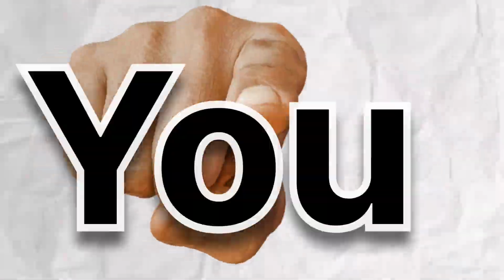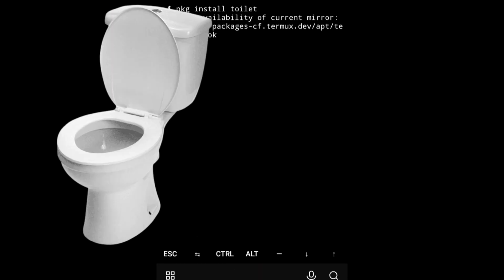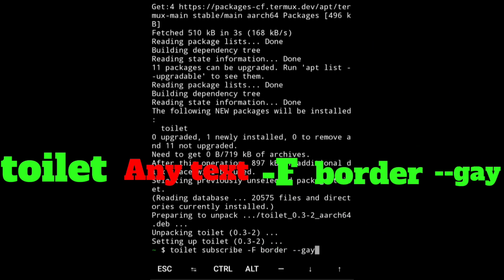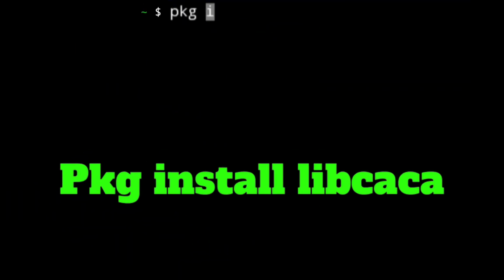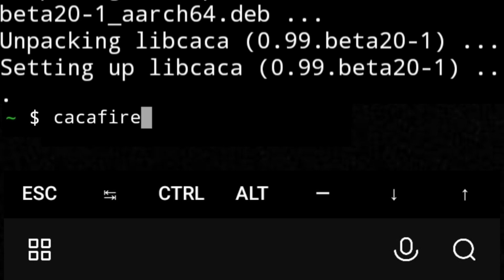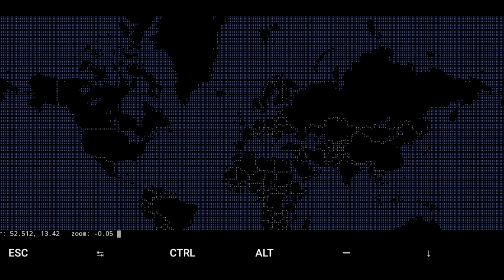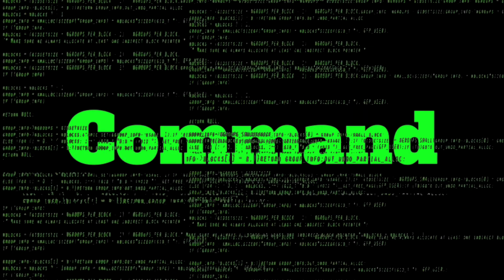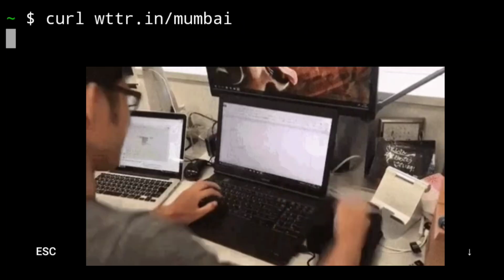Top 5 termux commands in 2023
Top 5 termux commands in 2023/best termux commands/new termux command

in this video i have shown you that what are the top 5 termux commands for 2023
and this commands are realy cool

the frist commands is
1 "pkg install sl" =The sl command sets the number of lines, rather than attributes, to display a structure like train
second command is
2 "pkg install toilet"=Toilet is a free and open-source tool for displaying ASCII-art fonts in the terminal. It is a simple yet powerful tool that can be used to create stylish text-based logos, banners, and other visual elements. To use toilet, you simply enter text on the command line and specify a font style
third command is
3 "pkg install libcaca"= this prints out ASCII arts and i have used "cacafire" wich will display fire like structure
fourth command is
4 "telnet mapscii.me"=if you run this command then it will display ASCII world map and using spacific commands you can zoom go left right etc
fifth one is
5 "curl wttr.in"=If you run this command then it will show the whether of the place where you are currently and you can also add spacific location using name of the places and it will show the weather of that place and there is also many more commands so if you want to know them then go to there official website